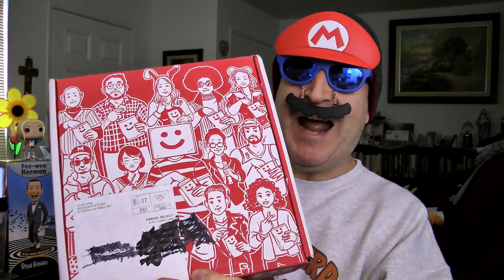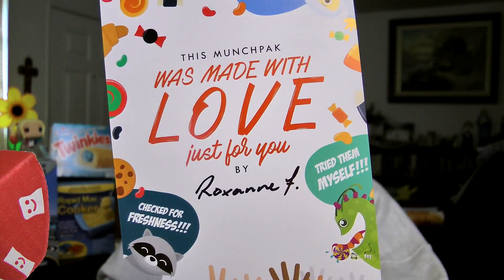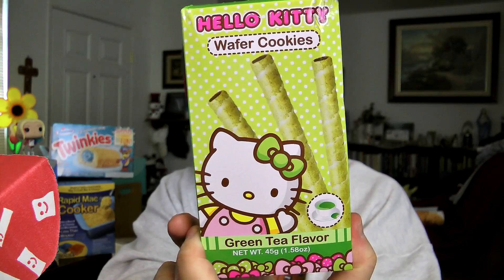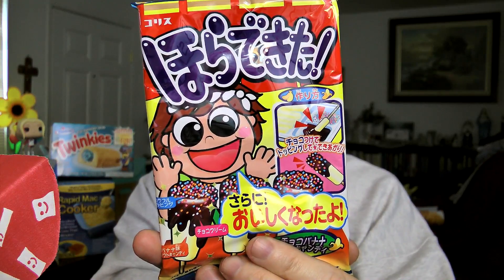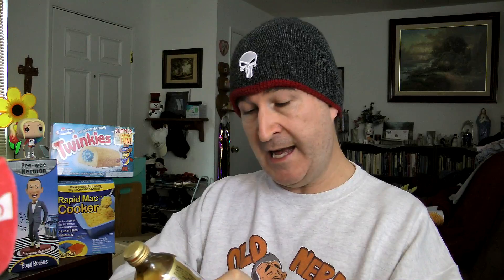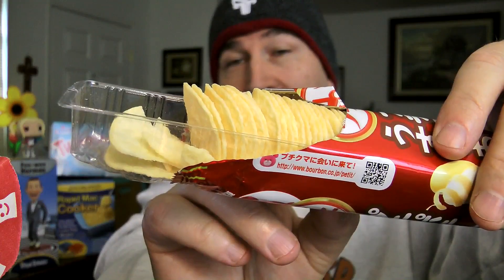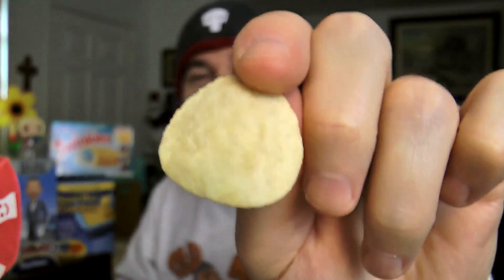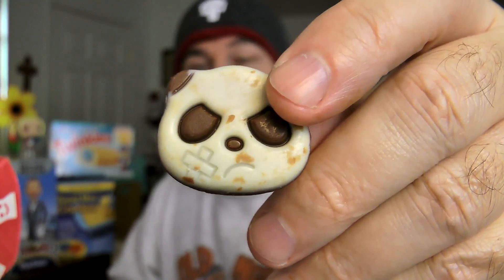MUNCHPAK UNBOXING | February 2017! 🍪🍬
Unboxing the February 2017 MunchPak snack box.

NERDY SUBSCRIPTION BOXES!!

FOODIE SUBSCRIPTION BOXES!!